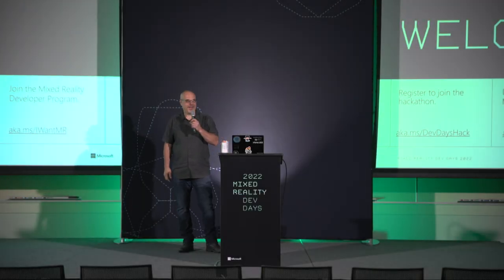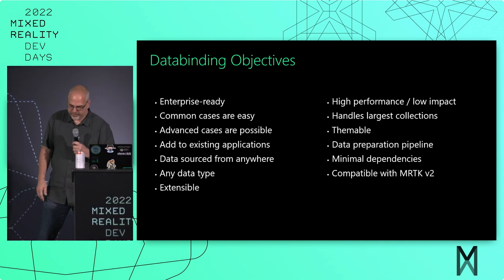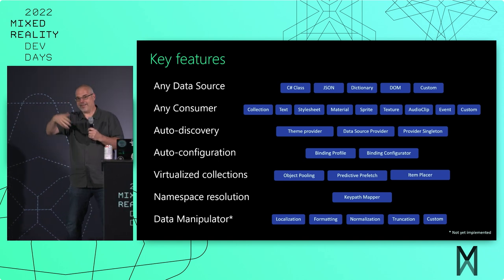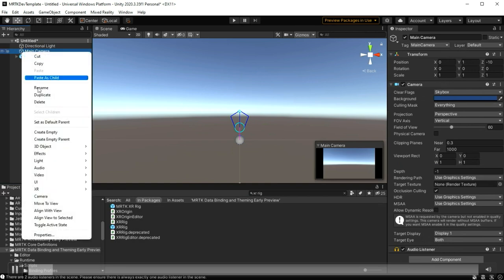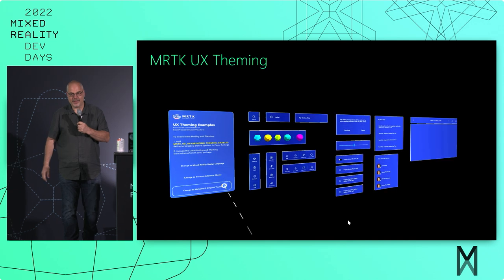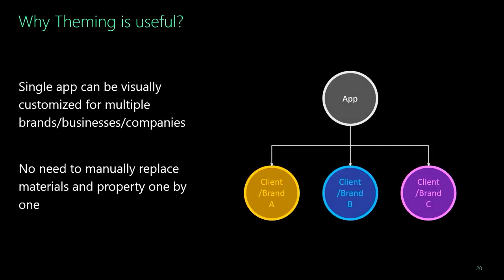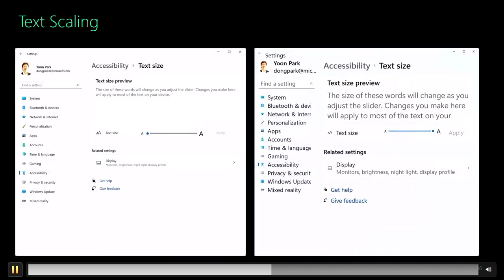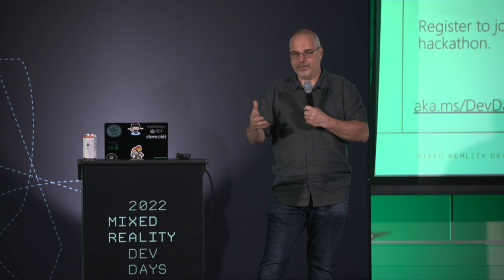Working with Dynamic Data and Theming in MRTK3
Learn how the new MRTK3 Data Binding and Theming package makes it easy to integrate data driven content and styling into any mixed reality application. See a demo of how easy it is to go from a new Unity project to presenting a data bound RESTful joke service. Learn how it tackles complex scenarios such as large lists and items that are both data bound and themed. See how theming simplifies white-labeling and unlocks accessibility features.

Join the Mixed Reality Developer Program to get the latest on our developer tools, events, and early access offers

Participate in the Mixed Reality Dev Days Online Hackathon now through July 8, 2022.